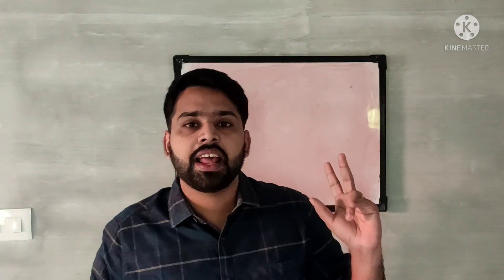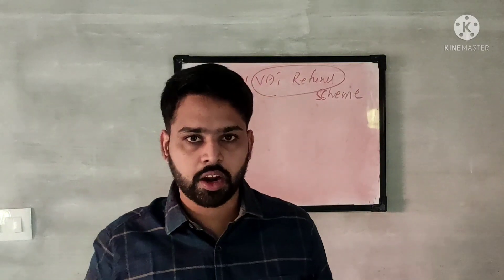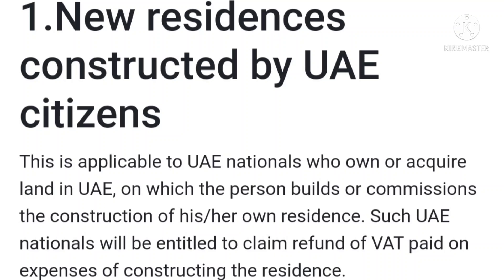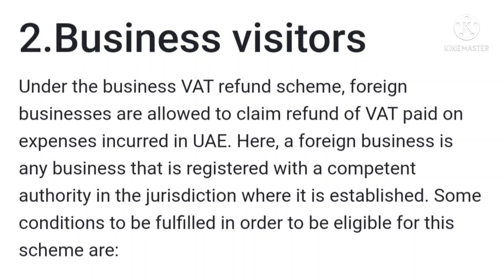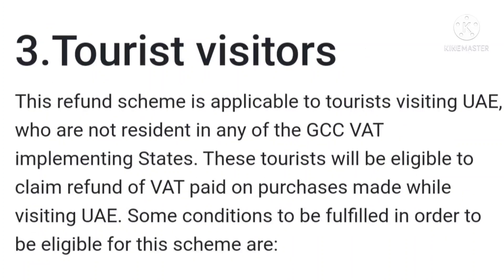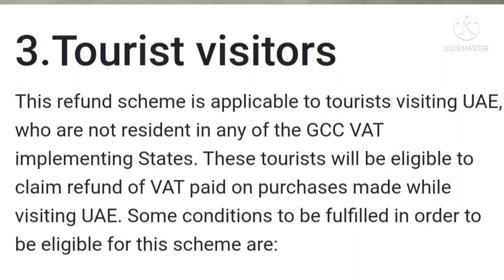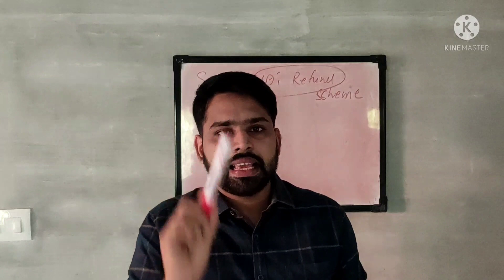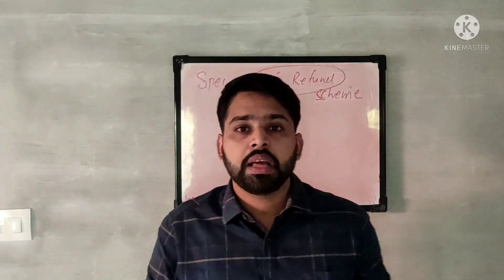UAE VAT MALAYALAM / GCC VAT MALAYALAM / SPECIAL VAT REFUND SCHEME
UAE VAT MALAYALAM

GULF VAT MALAYALAM

COMMERCE ACADEMY